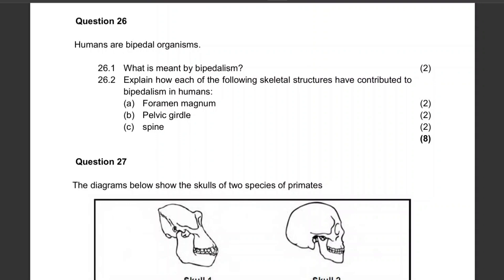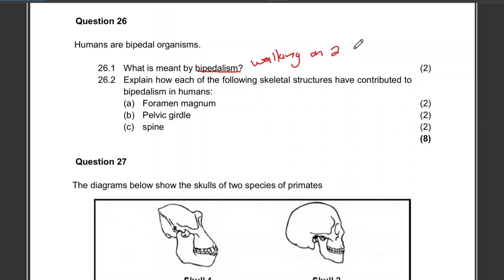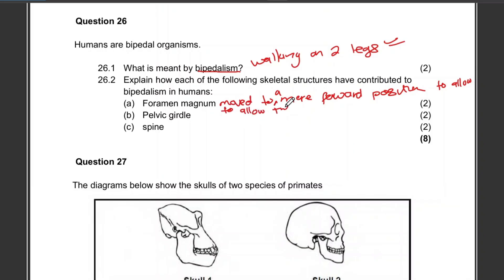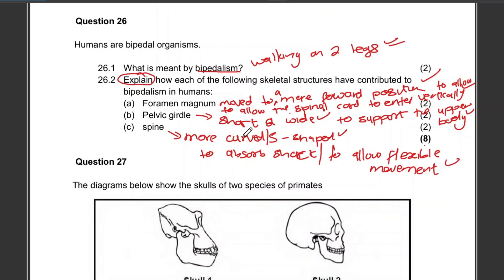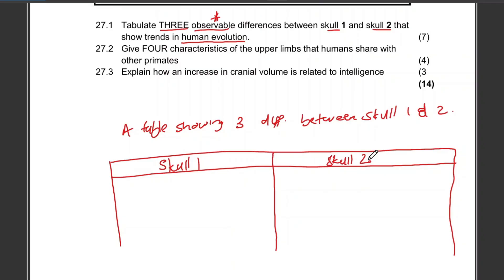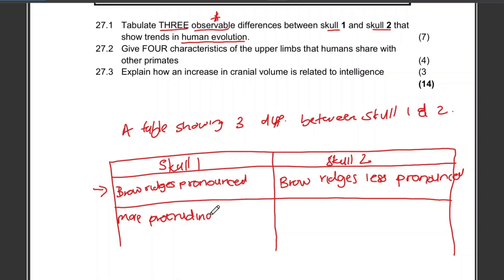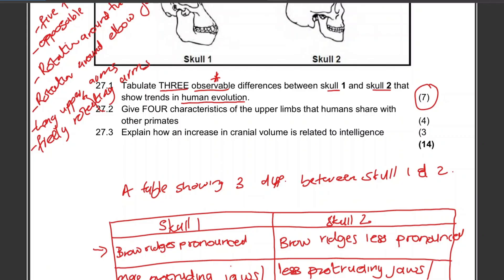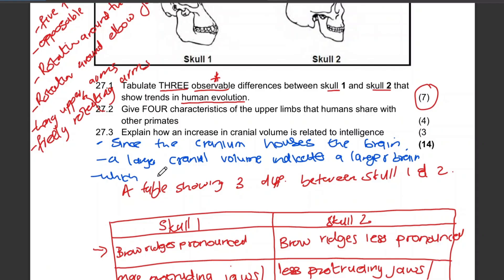Grade 12 Human Evolution Exam question| Life Science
Struggling with Human Evolution in Grade 12 Life Sciences? In this video, I break down a past exam question step-by-step, explaining the key concepts you need to know to answer it correctly and get top marks.

We cover:
- How to interpret Life Sciences exam questions on Human Evolution
- Tips for structuring your answers for maximum marks
- Important Human Evolution concepts you must understand for Grade 12

This lesson is aligned with the CAPS curriculum and is perfect for learners preparing for tests, exams, or final matric revision.

FB page: All Things Education with Asisipho